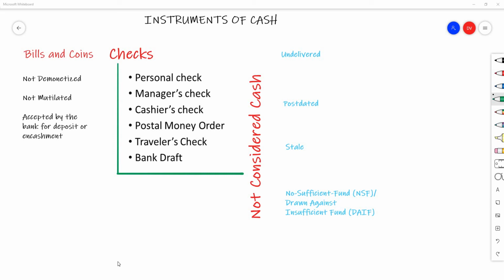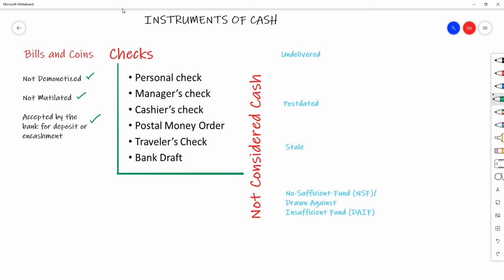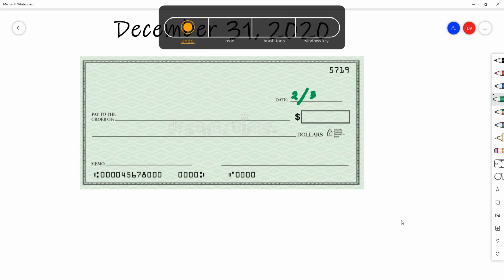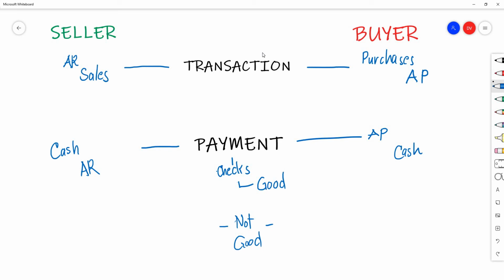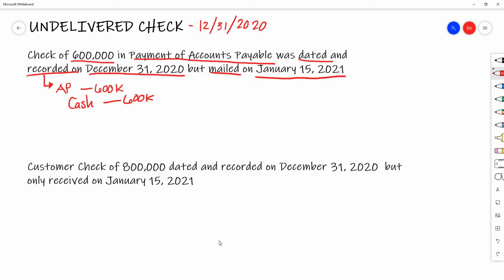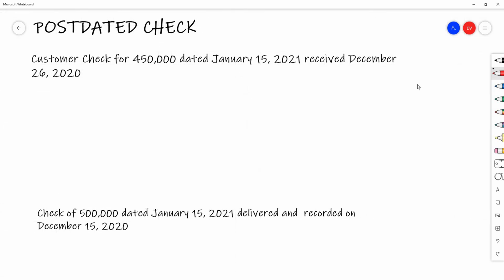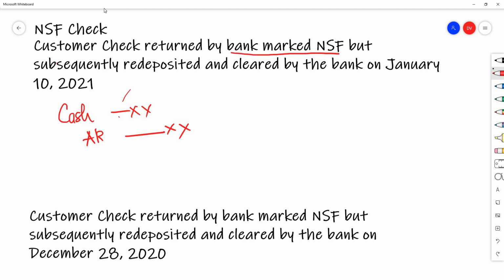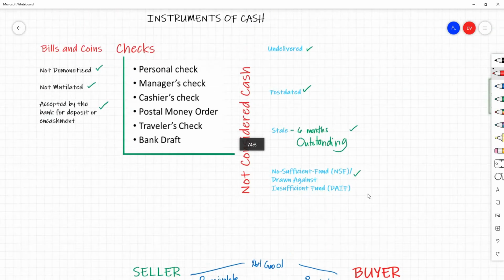A 2 Instruments of Cash